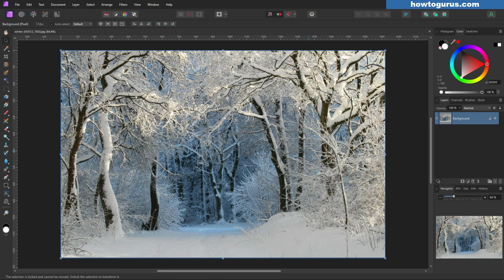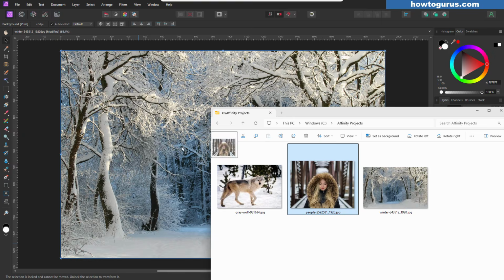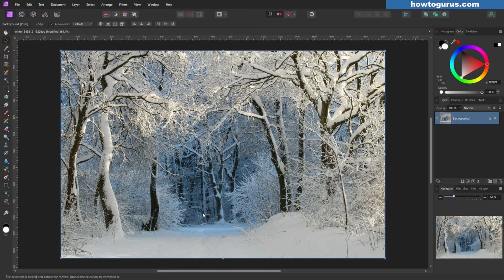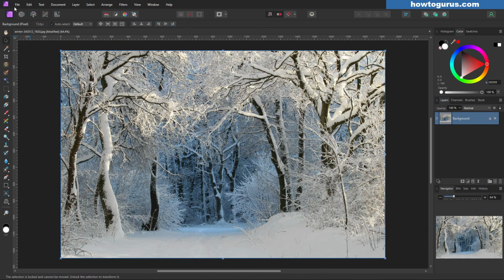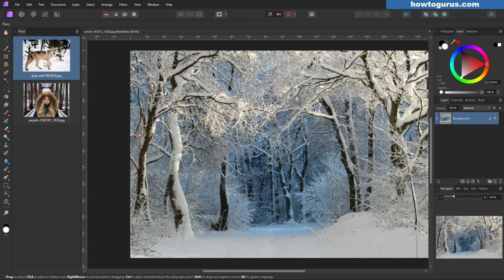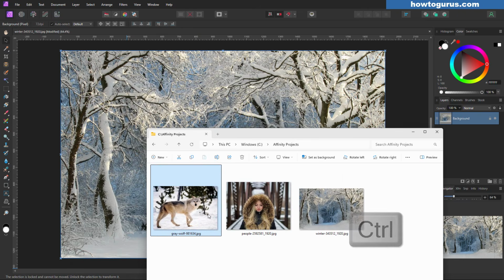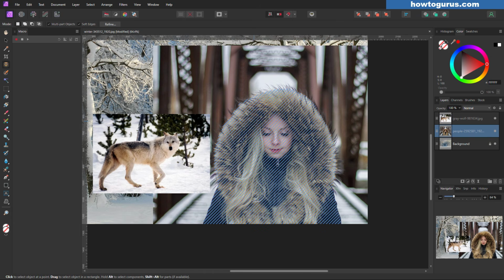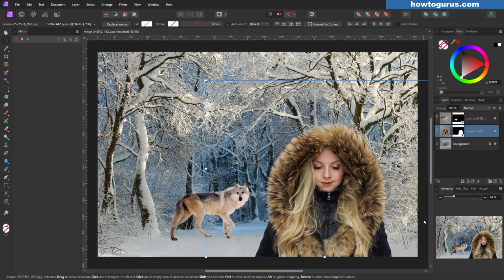📸 Affinity Photo Layer Tutorial: Add Image to Layer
The RIGHT Way to Add Images to Layers in Affinity Photo!

Learn how to add an image to a layer in Affinity Photo with this beginner-friendly tutorial! This training lesson and guide walks you through the correct way to place photos into your projects using layers for clean, professional editing. If you're learn-ing Affinity Photo (Affinity Pixel), understanding layers is one of the most important skills you'll ever develop. In this tutorial you'll see exactly how to import an image onto its own layer, position it correctly, and begin building more advanced photo compositions.

Whether you're creating photo composites, graphics, social media images, or digital art-work, adding images as separate layers gives you complete editing flexibility. You'll learn the easiest workflow for importing images, organizing your Layers panel, moving and resizing layers, and keeping your projects non-destructive.

In this video you'll learn:
• How to add an image as a new layer
• Different ways to import photos
• Moving and resizing image layers
• Beginner layer workflow tips

This lesson is perfect for beginners and anyone transitioning from Photoshop or other edit-ing software.

You'll find complete beginner-to-advanced lessons covering layers, selections, masking, retouching, AI tools, RAW editing, text, effects, exporting, and much more.

Chapters:
00:00 Affinity Photo Add Image to Layer
00:15 Copy from open image
00:59 Drag and Drop from File Folder
02:18 Using the Affinity Photo Place Command
04:12 Affinity Photo Project Preview
05:50 Complete Affinity Photo /Pixel Course